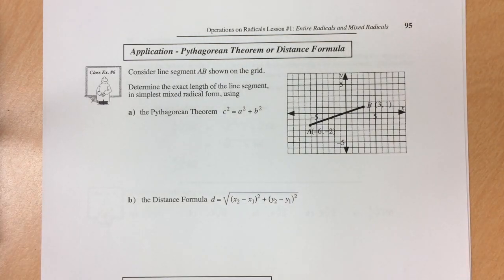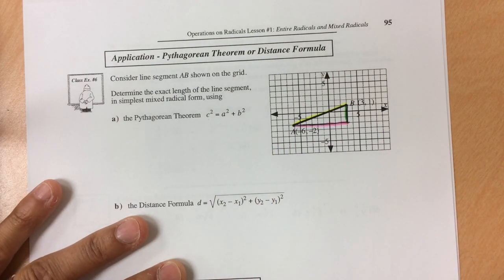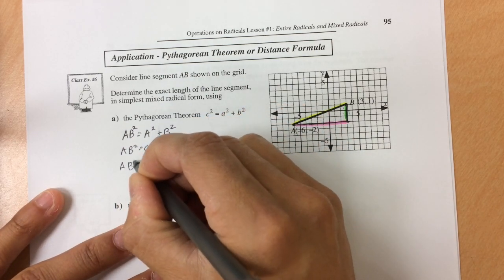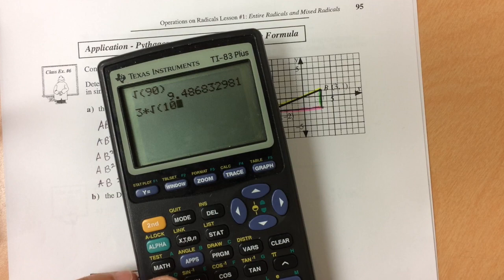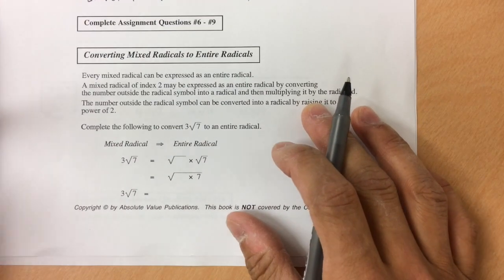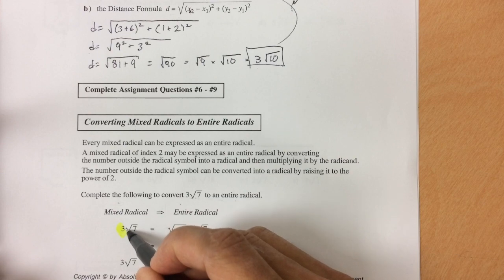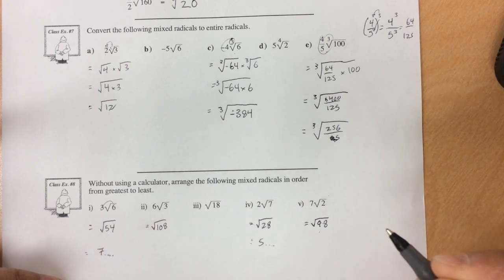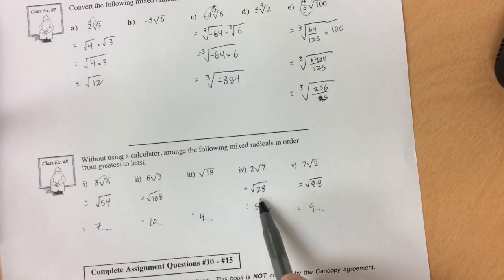Radicals: Lesson #1.2